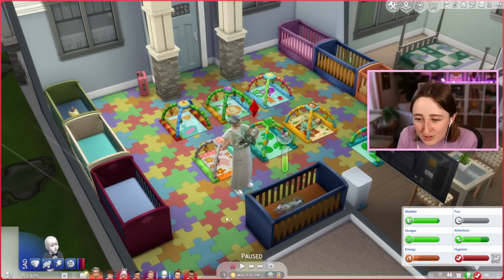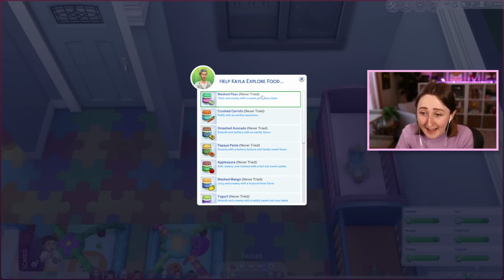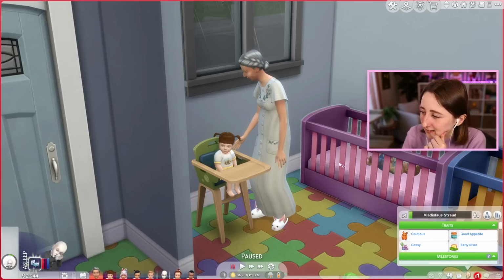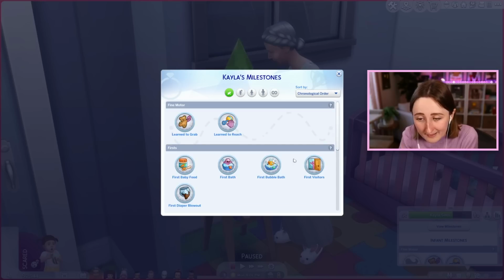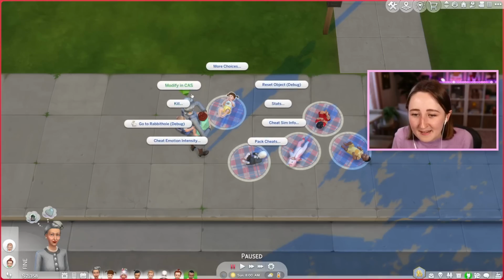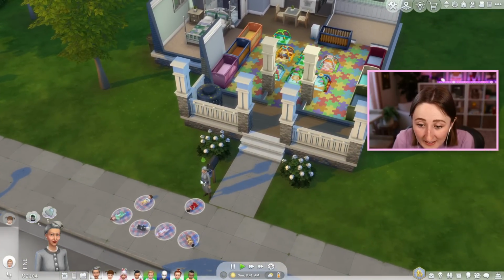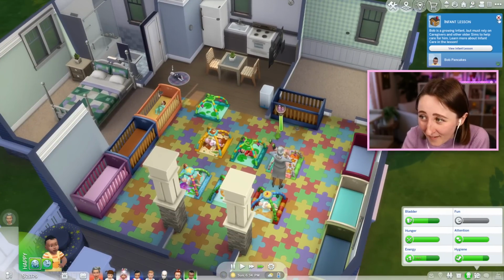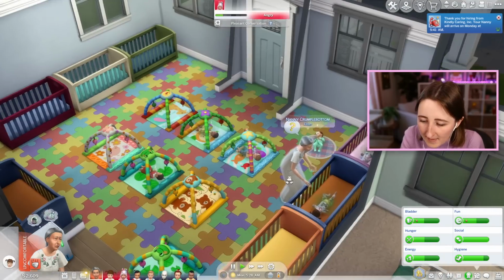it's been 1 full year since the infant update... and they're still broken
Celebrating the anniversary of the infant update & discussing their continuous issues lol